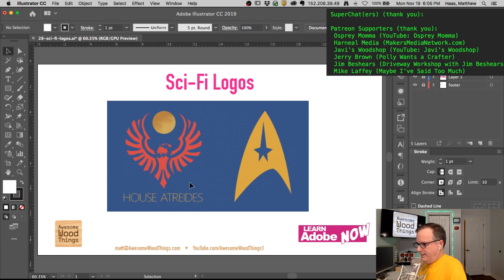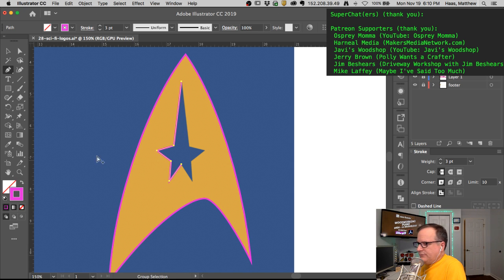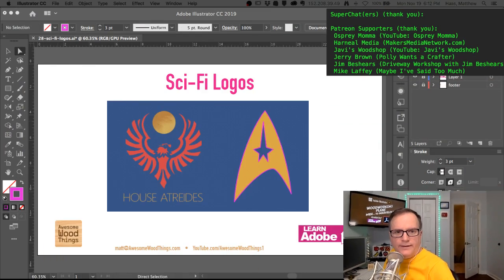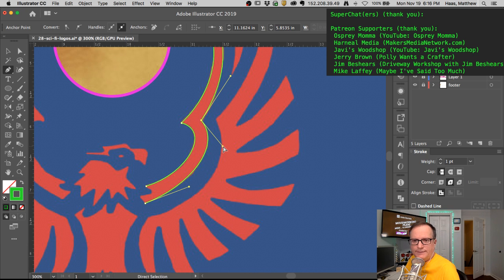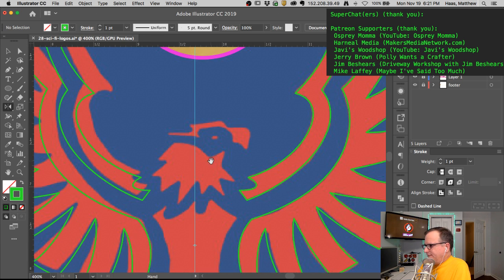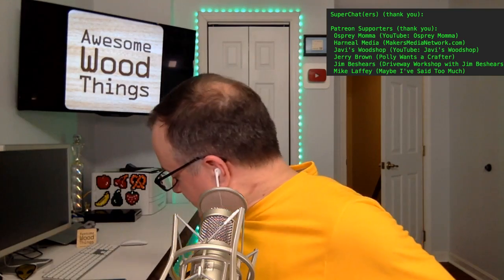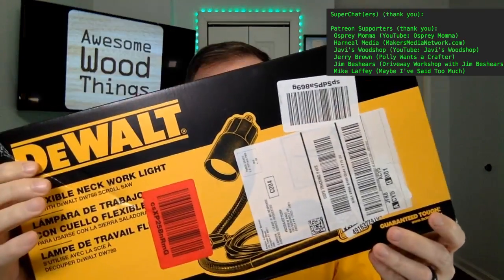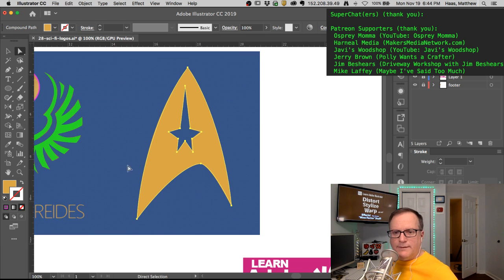Draw Sci-Fi Logos | Learn Adobe NOW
I'm going to draw some Science Fiction logos for an upcoming shop project!

Thanks internet!